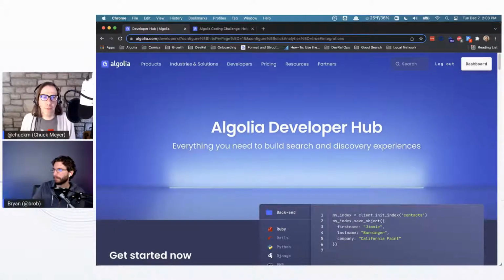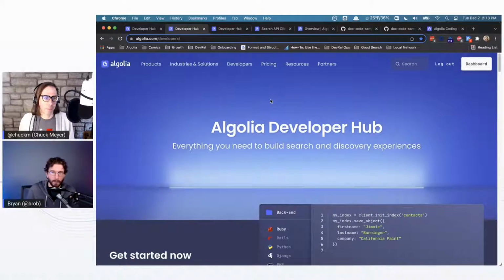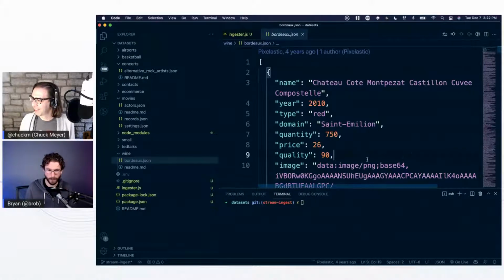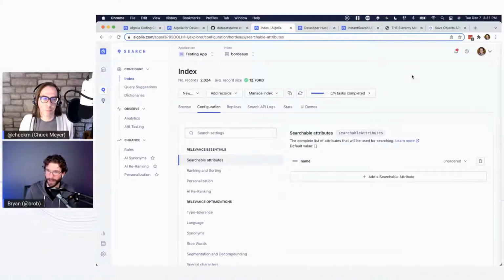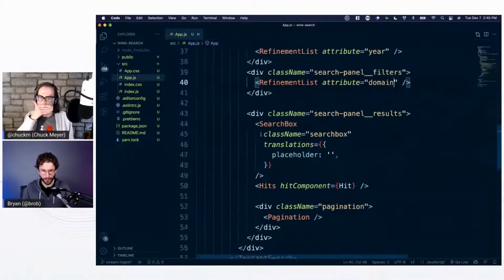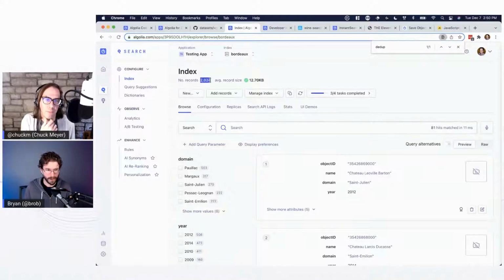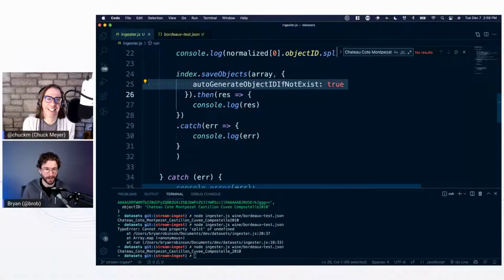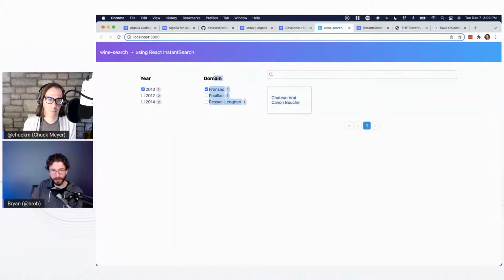Dev Chat 12/7: Algolia's December Coding Challenge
Come get your Algolia questions answered by DevRels Chuck and Bryan as they work on one of the 5 challenge questions for Algolia's December Coding Challenge

00:00 Start
03:50 Stream goes live + Banter
05:13 All New Developer Hub
15:10 Upcoming events
18:31 Coding Challenge Intro
22:52 Live Coding Challenge # 3
01:07:21 Recap
01:14:32 Wrap up